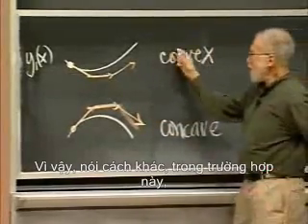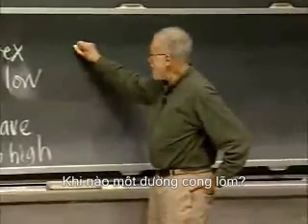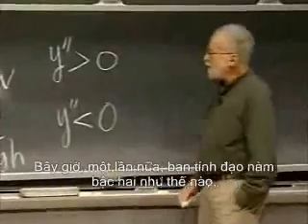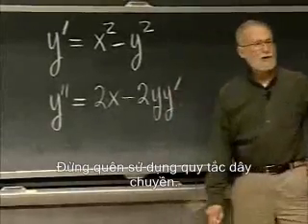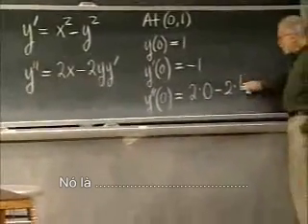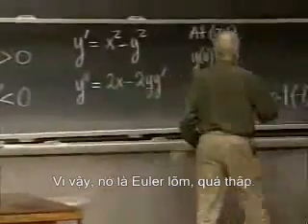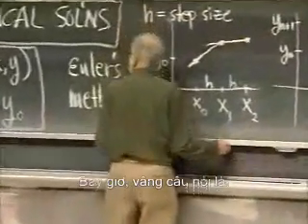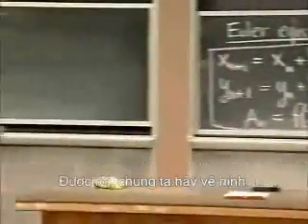2 3 phuong phap so Euler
Môn : Phương trình vi phân. Chương 2, phần 3. dịch và thêm phụ đề.